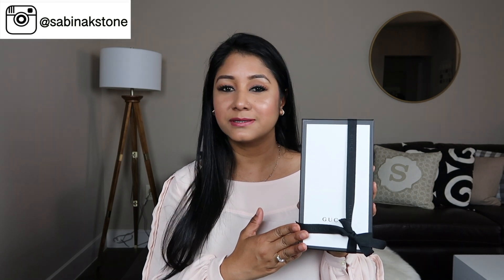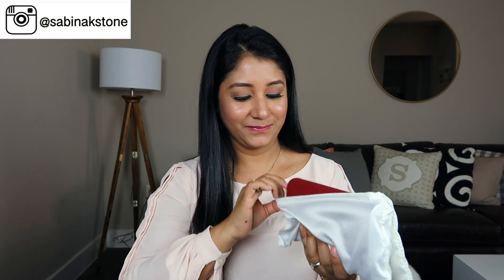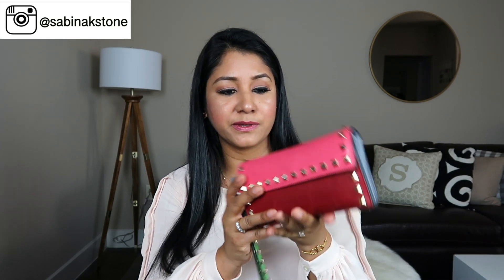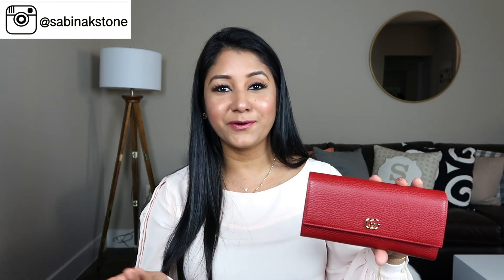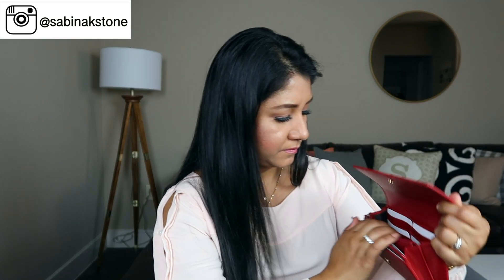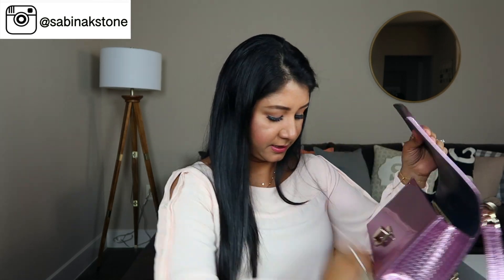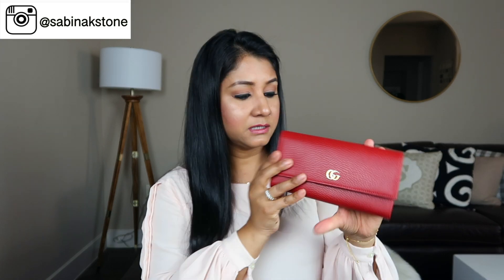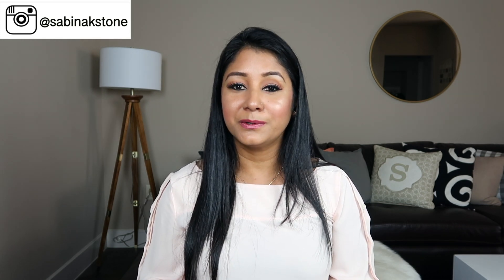GUCCI WALLET UNBOXING 2019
Today's video I am doing "Gucci Wallet Unboxing". My husband is very kind and generous to give me this beautiful wallet. I love you guys.

xo
sabina